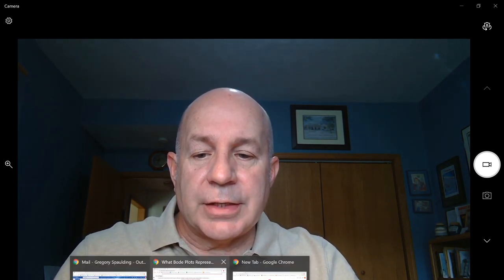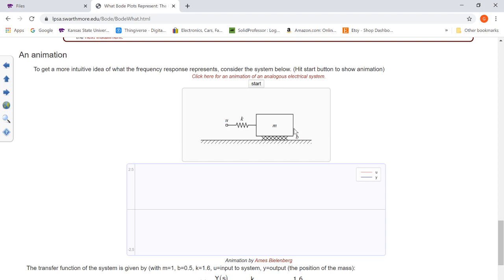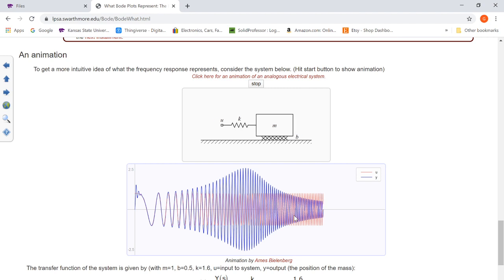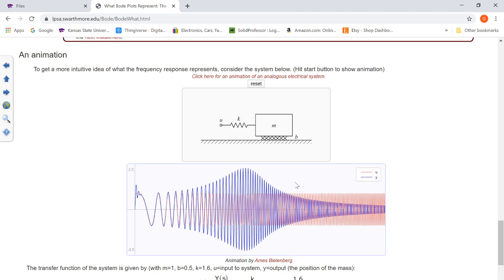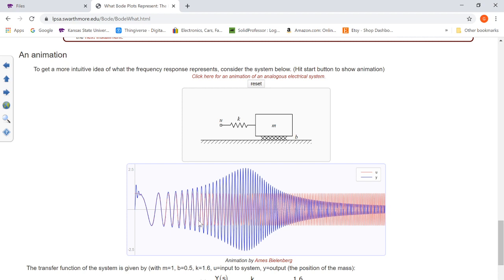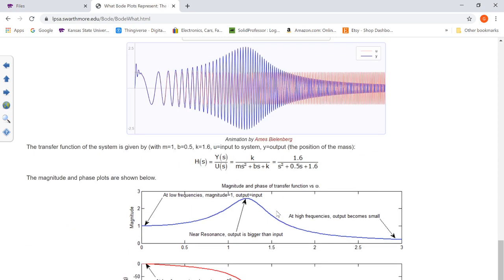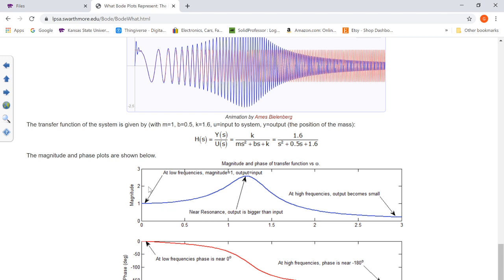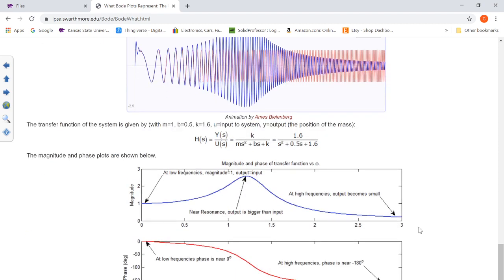Freq Response 2